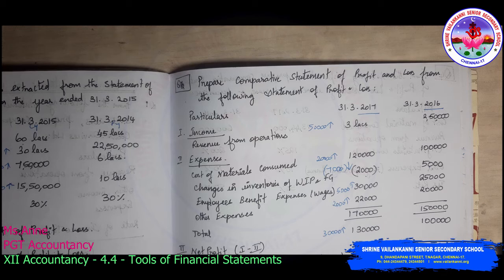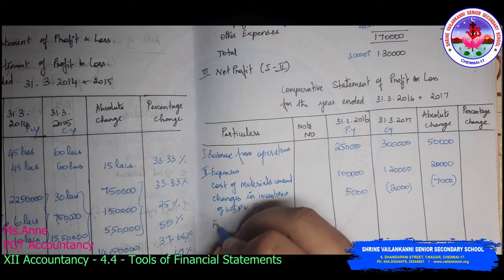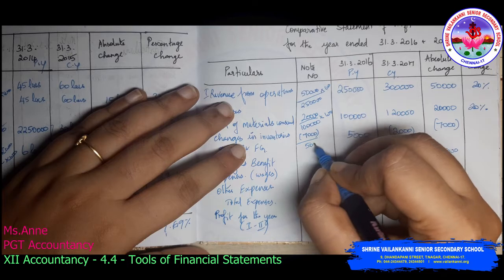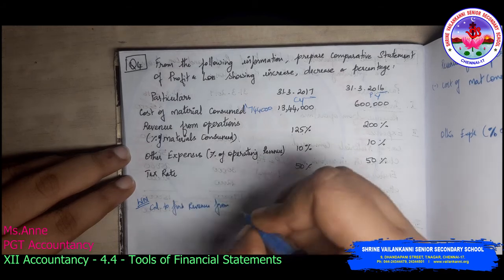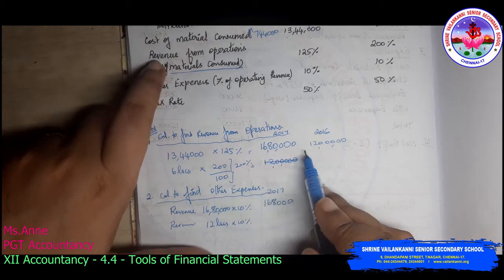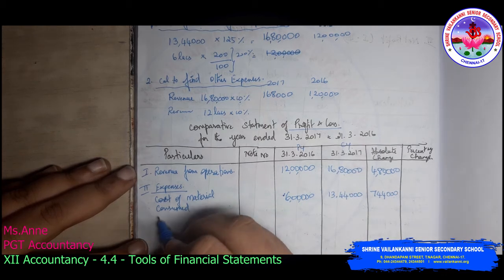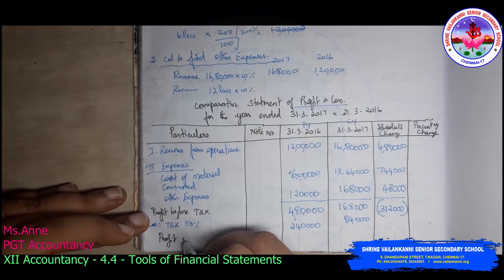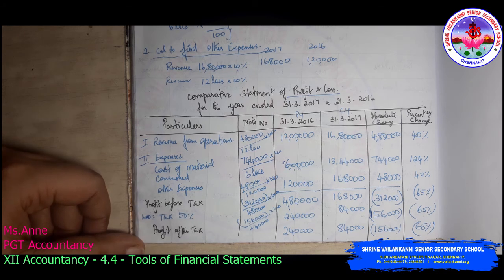SVSSS (12 CBSE) XII Accountancy - 4.4 - Tools of Financial Statements Analysis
Duration: ⏲ 21m13s

Lesson Description:
XII Accountancy 4.4
Class 5
Problem 2 on Comparative Statement of Profit and Loss.